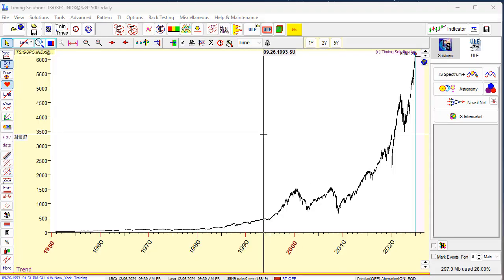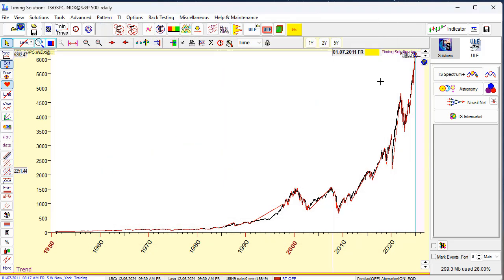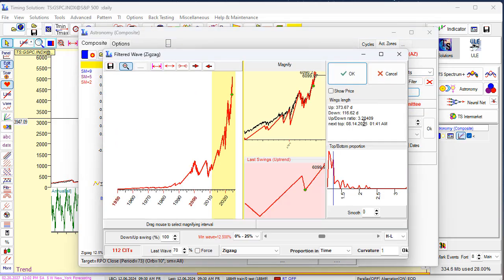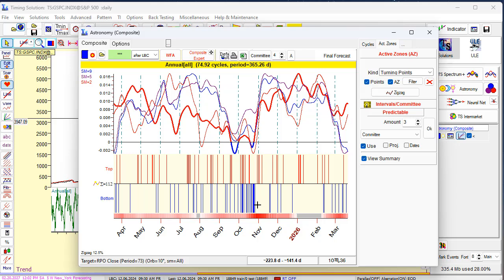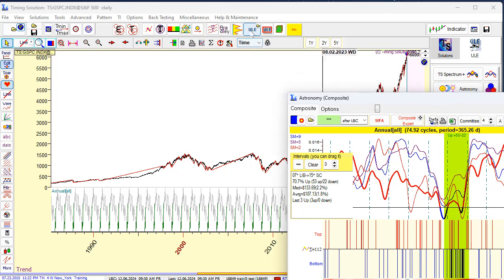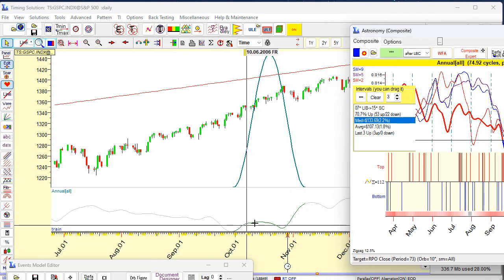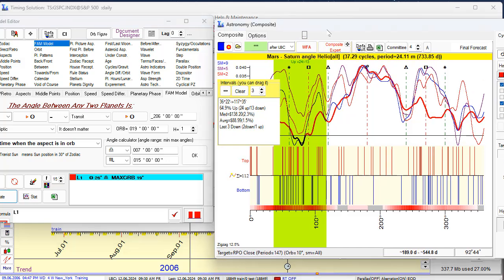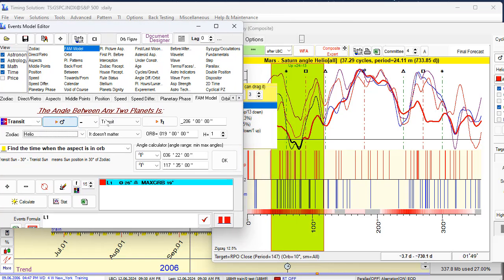Building turning points astro indicator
Answering question from user "How this indicator can be used?".

Answer: you build ULE model and this model maybe prolonged into future as long as yo need.
You can save this ULE model into file and apply it for other financial instruments.